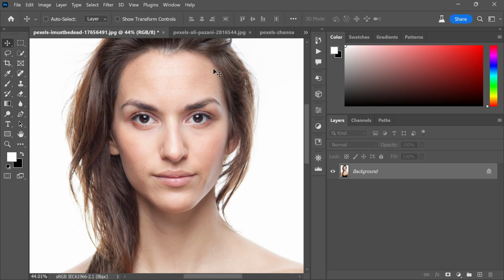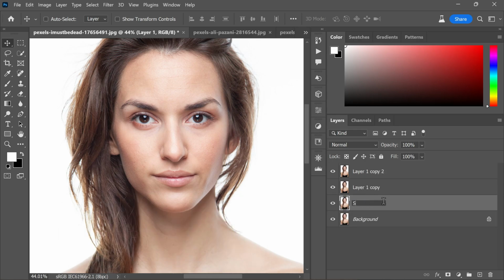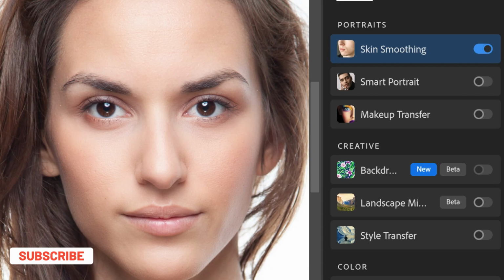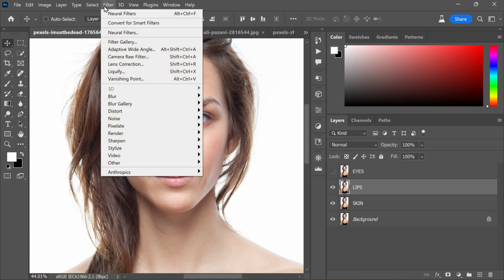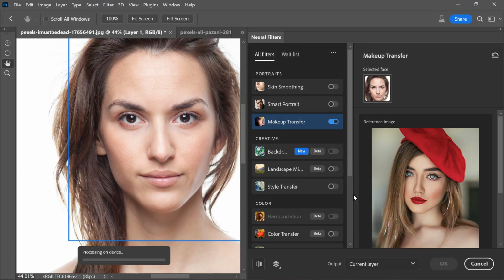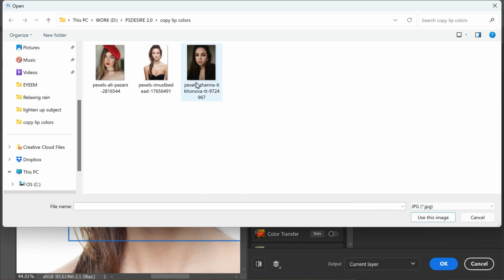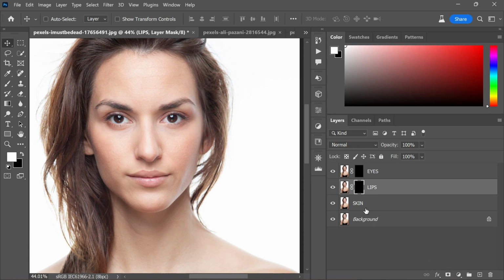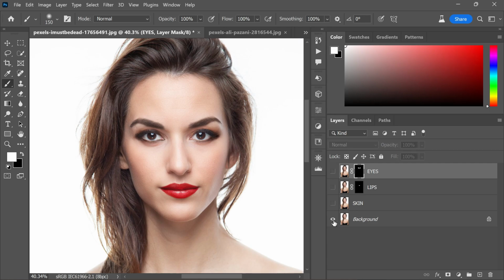Instant MAKEOVER using Photoshop and AI!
In this tutorial, I'll show you an easy yet effective way to give your portraits a stunning makeover using Photoshop and AI neural filters. Follow along, regardless of your expertise level!

First, introduce the model and enhance her natural beauty with digital touch-ups. Smooth her skin with AI neural filters for a flawless look.

Next, add makeup to elevate her appearance. Apply red lipstick and create a dark shadow smokey eye effect for mesmerizing eyes.

Duplicate the background layer three times and rename them: skin, lips, and eyes.

For the skin layer, access "Neural Filters" under "Filter," turn on "Skin Smoothing" in the "Portrait" section, and apply the effect automatically.

For the lips layer, access "Neural Filters" again, turn on "Makeup Transfer," and apply the chosen lipstick color from a reference photo.

For the eyes layer, access "Neural Filters" once more, turn on "Makeup Transfer," and apply the chosen eye makeup from another reference photo.

To prevent makeup spillover, add inverted masks to the eyes and lips layers. Paint with white on the masks to reveal the effects only on the appropriate areas.

Compare the before and after images to appreciate the AI-powered transformation.

photoshop ai tutorial,dodge and burn in photoshop,photoshop tips and tricks,photoshop beta,photoshop skin retouching,photoshop lipstick,